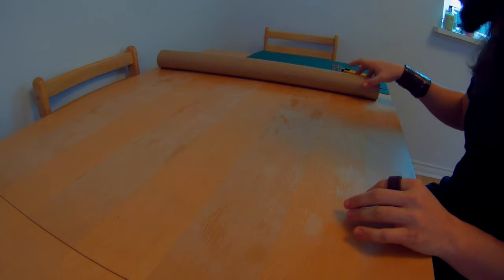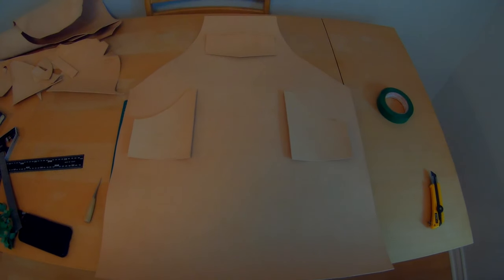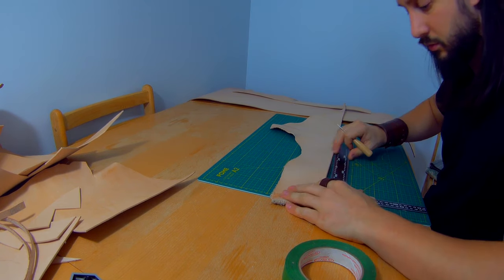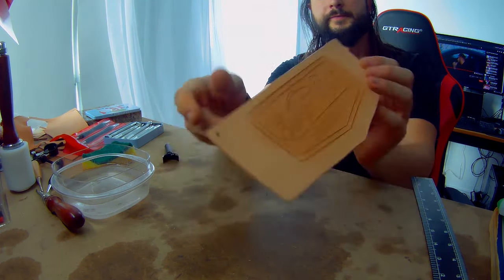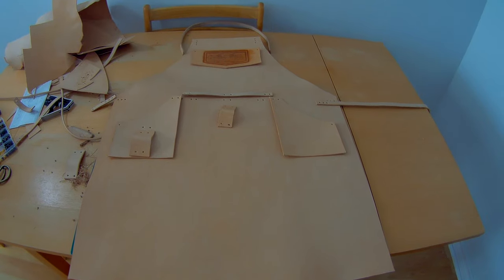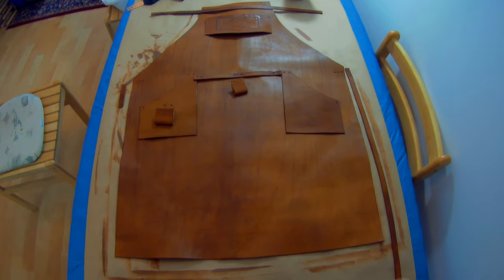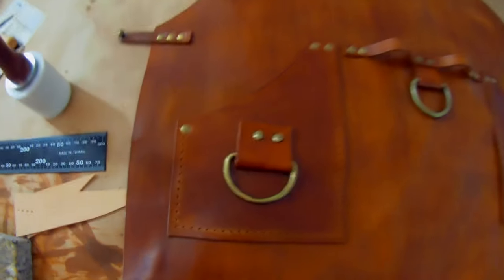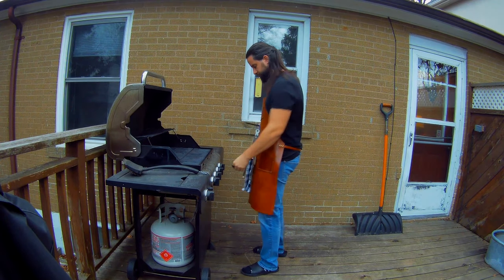BalkanMoto Leather Craft: BBQ Apron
I got into leather craft over the holidays, and figured it's time I start sharing some of this content as well. In this episode I'll be showing how I made a leather BBQ Apron. Using the same technic a apron can be made for the tool shop as well. Check out the article link below for the full list of materials and tools used as well as the template for the apron.

Sections:
Intro: (00:00)
Make the Template: (00:30)
Cut the Base: (02:09)
Cut the Straps: (03:01)
Fitting the neck strap: (07:55)
Fitting the rest of the straps: (10:32)
All pieces cut: (11:42)
Slick the edges: (12:46)
Carve the top pocket: (16:00)
Dyeing: (19:35)
Polishing: (26:52)
Massaging the leather: (32:10)
Riveting the neck and waist strap: (32:57)
Riveting the rest of the pieces: (33:40)
Stitching the pockets: (33:56)
Finished product: (34:14)
In action: (35:53)

Credits:
Music for intro: Mascota & D-Trax feat. Poli Hubavenska - Zaidi (Official 4K Video)